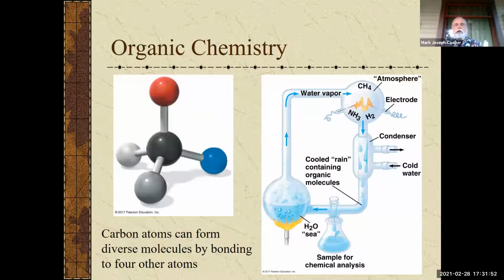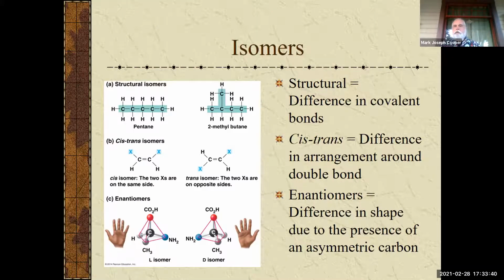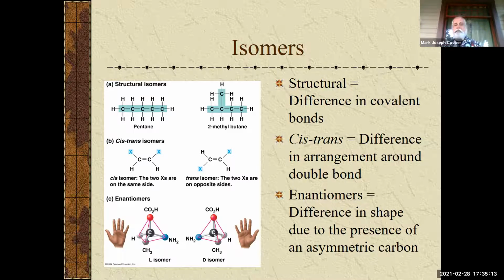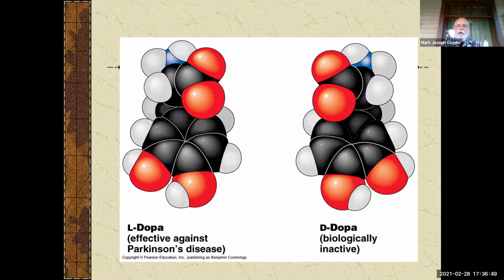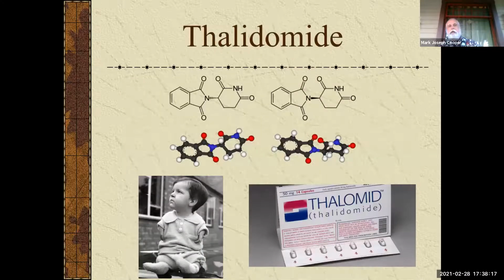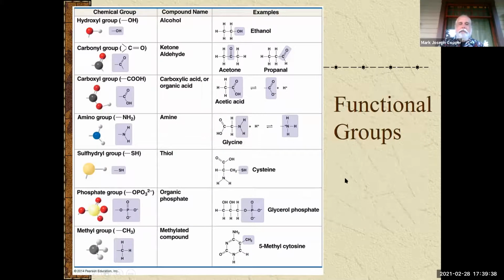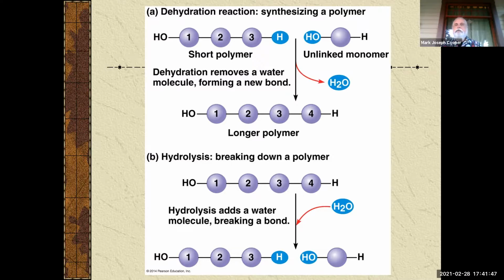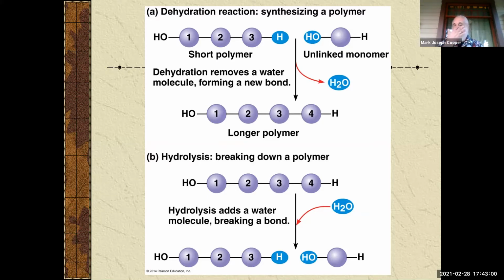GMT20210301 013125 Mark Josep 1920x1080